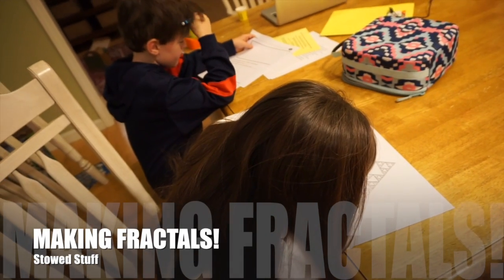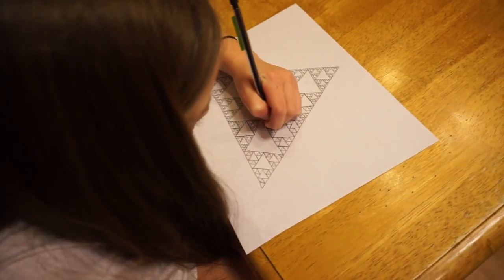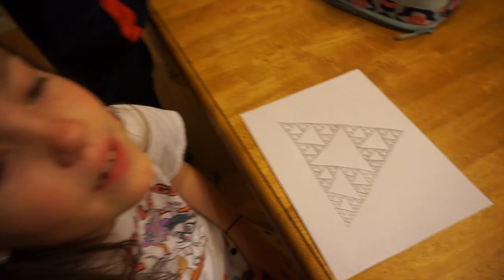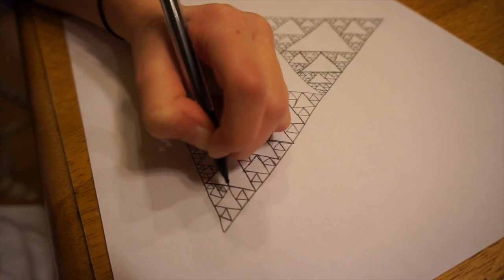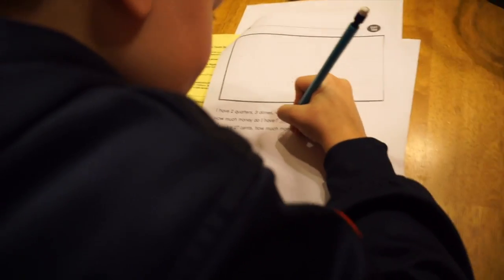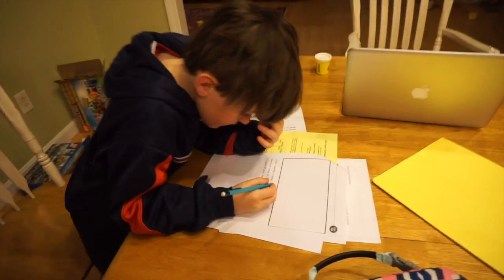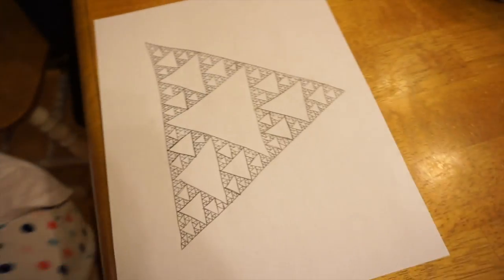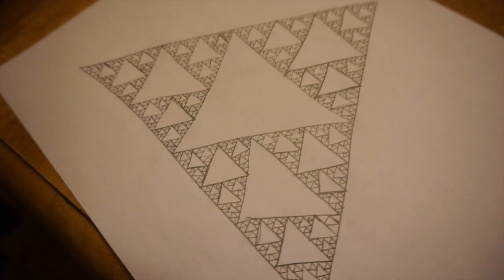MATH IS FUN!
Emily came home from school super excited about math today! She researched fractals on YouTube and then started making her own! ↓↓↓↓↓↓ CLICK TO SEE MORE ↓↓↓↓↓↓↓↓